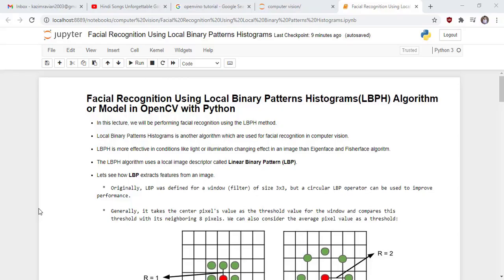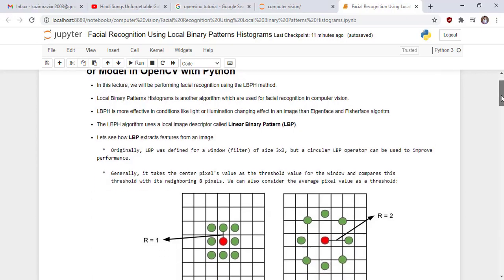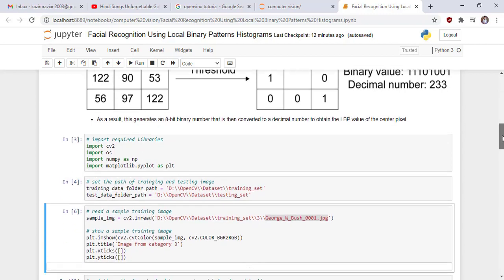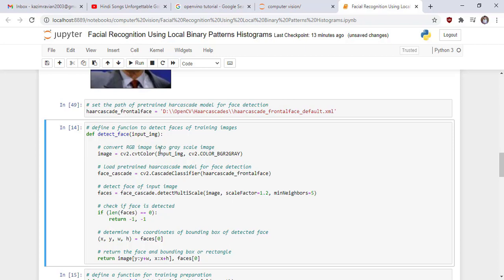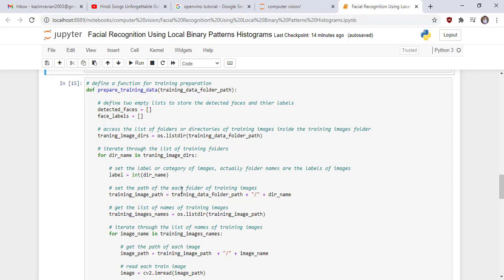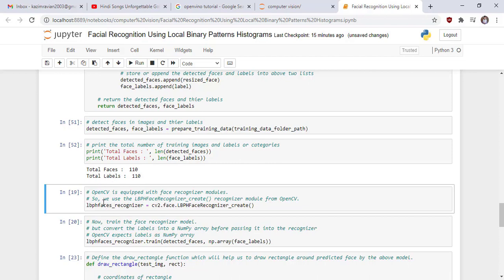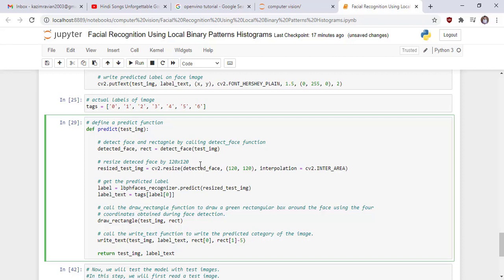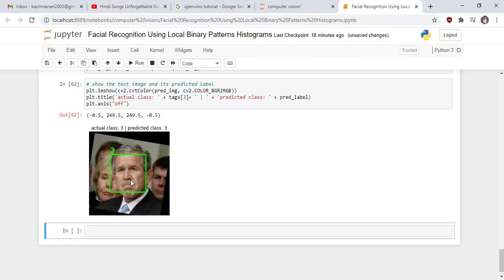Facial Recognition Using Local Binary Patterns HistogramsLBPH Algorithm or Model in OpenCV with Pyth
Facial Recognition Using Local Binary Patterns HistogramsLBPH Algorithm or Model in OpenCV with Pyth. In this lecture, we will be performing facial recognition using the LBPH method. Local Binary Patterns Histograms is another algorithm which is used for facial recognition in computer vision.
LBPH is more effective in conditions like light or illumination changing effect in an image than Eigenface and Fisherface algoritm.
The LBPH algorithm uses a local image descriptor called Linear Binary Pattern (LBP).
Lets see how LBP extracts features from an image.